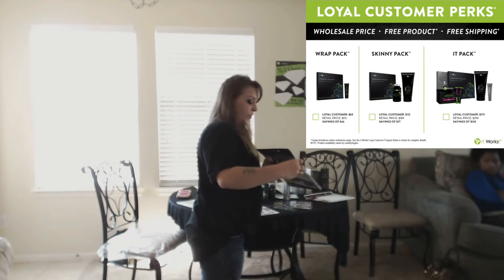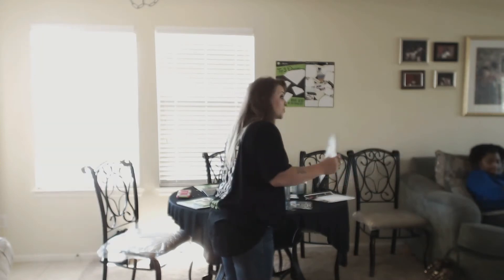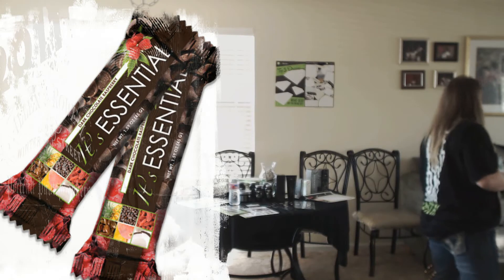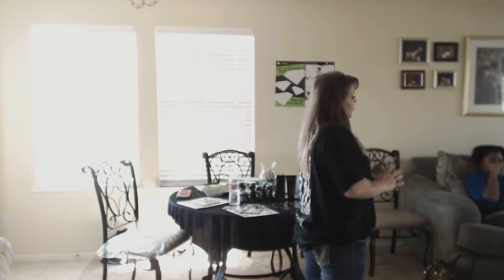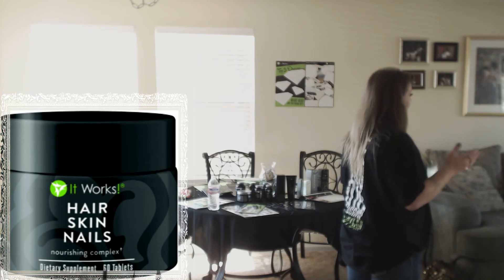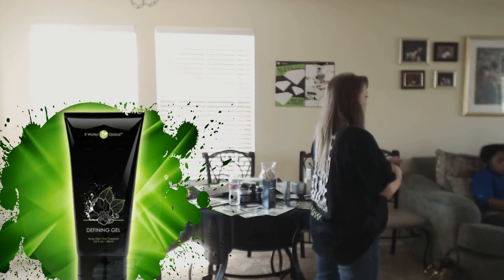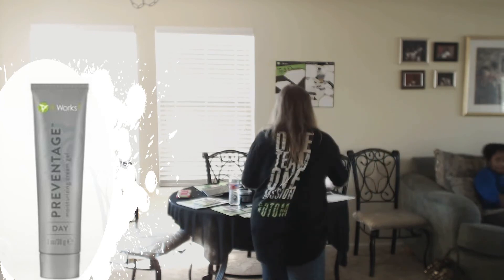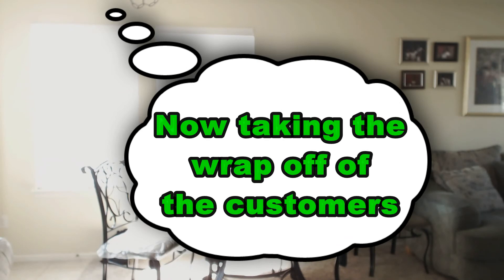IT WORKS BODY WRAP PARTY!!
It works body wrap product party, Everything you want to know about the products and this party will contain It works products, membership, and distributor opportunity.